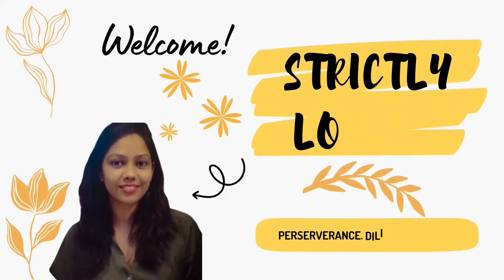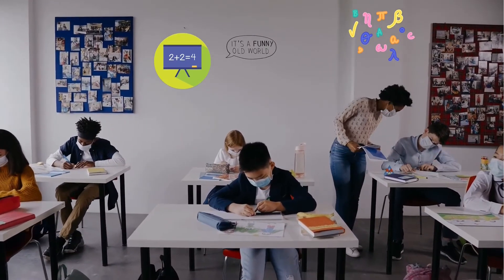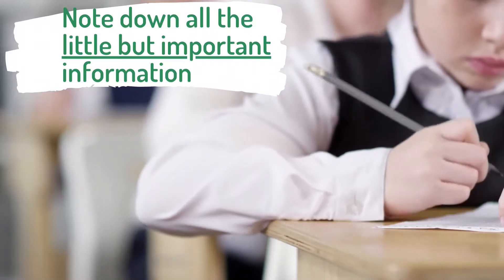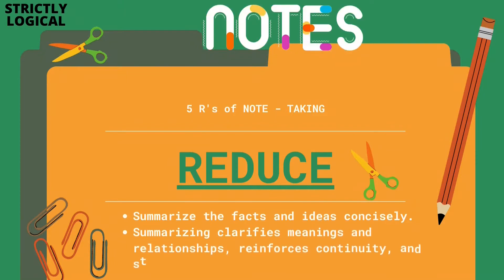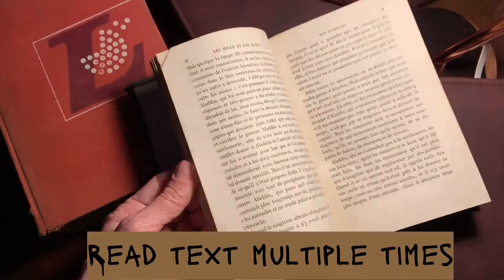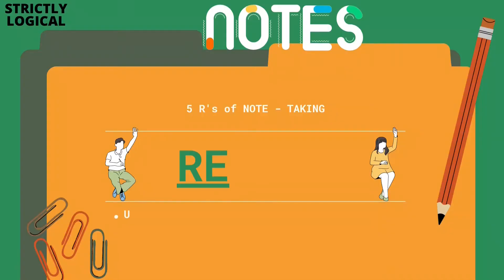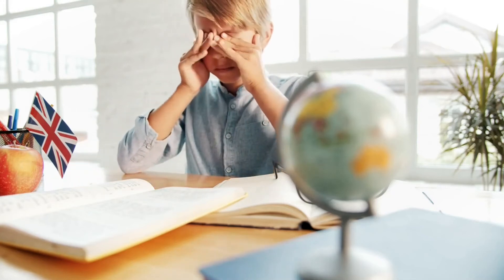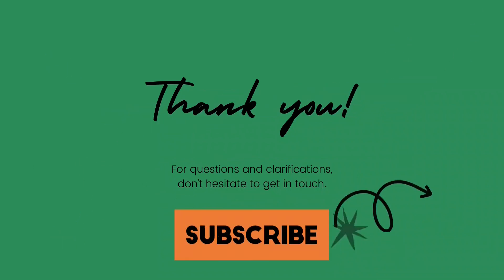5 R's of Note-Taking || Strategies to make effective notes || How to take/make Notes|| Smart Tips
Hii Friends
Note-taking keeps you awake. Note-taking forces you to pay attention and helps you focus in class (or while reading a textbook).
It helps you learn. Studies on learning have shown that actively engaging with the topic by listening and then summarizing what you hear helps you understand and remember the information.
In the higher classes, the course material seems to be endless. There seems to be no limit to how much one can learn. When one takes proper notes in the class, he/she will be able to identify the key points and separate the other stuff easily. This helps to save time and makes the learning process quick.
You know, some of the successful students summarize the entire book in the short note form in such an effective way that once we read those notes at the last moment we can recall and memorize the whole book.

10 Study Hacks to Study Smart || How to Score High with Minimum Effort || Study at Home